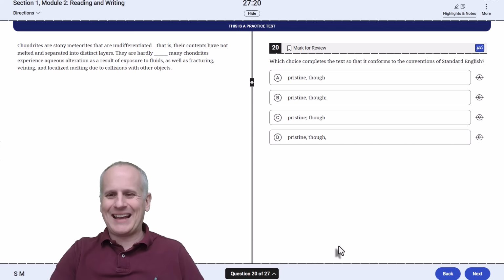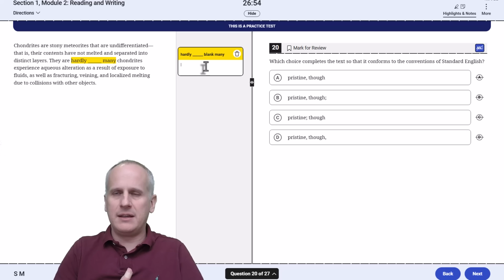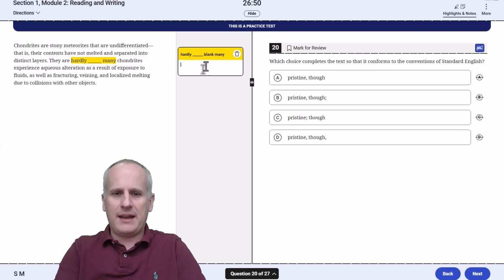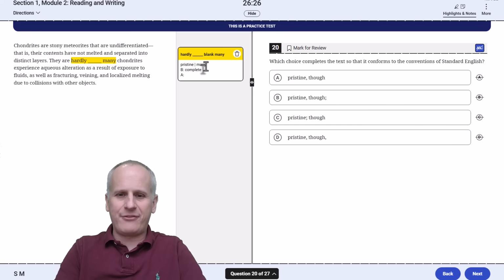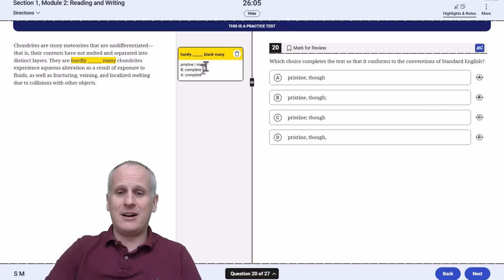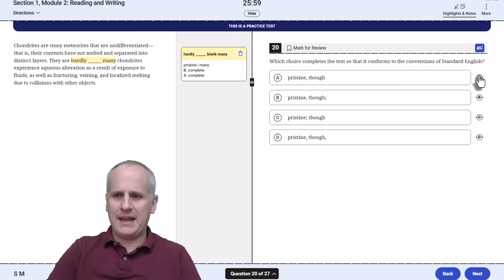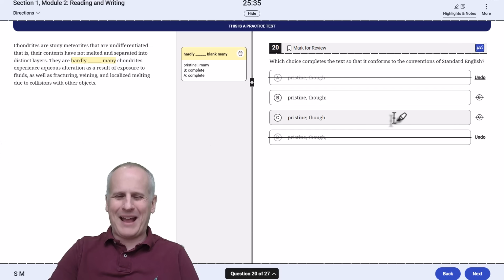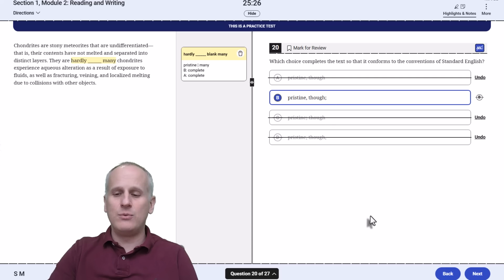Hard satwriting Conventions: Evaluating Boundaries & Transitions w/ Bluebook 7 Harder Module 2 Q 20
MyGuru Director of Instruction and satprep expert Stefan Maisnier demonstrates how to use the provided interface highlighting and notetaking tools to facilitate a vertical line test to help determine whether the clauses on either side of proposed punctuation in the choices would be independent or dependent thereby theoretically functioning as complete sentences to proactively determine what punctuation, in this case a semicolon, is needed before considering whether information in that portion of the excerpt should contrast with what comes after or before to inform an approach to address future sat Standard English Convention Boundaries questions using Question 20 from Reading and Writing Section 1 Harder Module 2 from official @collegeboard Bluebook Practice Exam 7.

Please like this video if you find the information in it useful, subscribe to this channel to receive notifications about new podcast or standardized test explanation videos as they become available, or become a member at